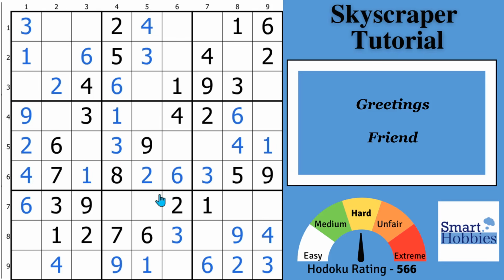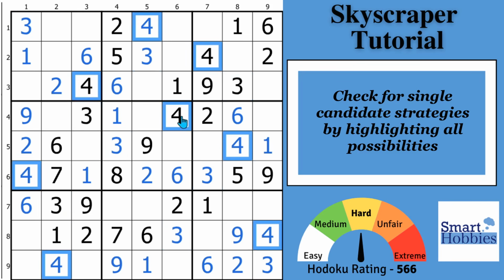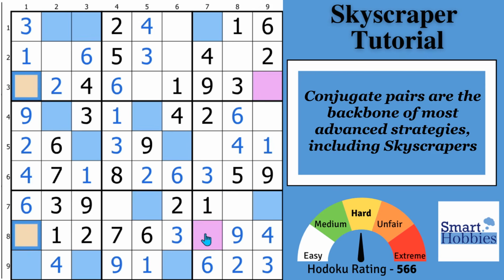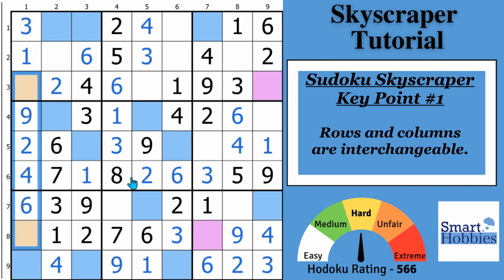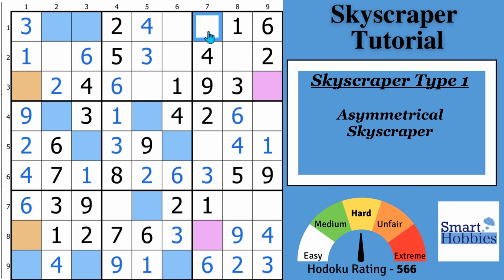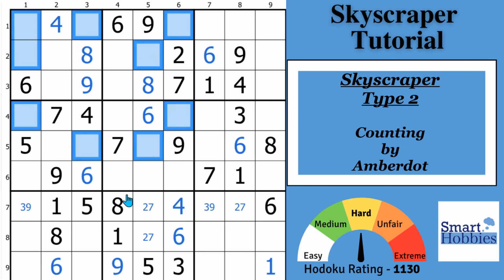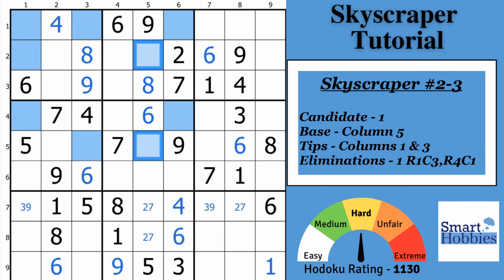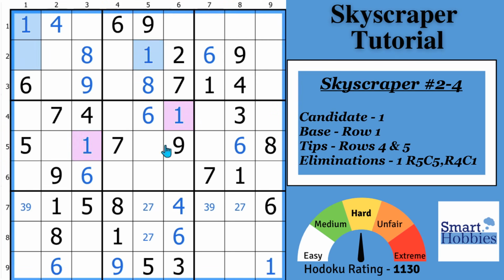BEST Skyscraper Video Ever! Sudoku Advanced Tutorial 24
In BEST Skyscraper Video Ever! Sudoku Advanced Tutorial 24 by Smart Hobbies, I show you how to find and solve Sudoku Skyscraper strategy. I define Sudoku Skyscrapers and the 2 types of Sudoku Skyscrapers. I clearly define what needs to be in each cell involved in a Skyscaper by using examples from my previous videos. I also explain the difference between Skyscrapers and X-Wings. I show you how to play Sudoku better and how to solve Sudoku faster. I solve the puzzle problems logically and explain all the expert Sudoku tricks, Sudoku techniques, and Sudoku strategies as I apply them to the Sudoku game.

I used the software program SudokuPad for this solving video. Below is the list of examples with puzzle and video links:

Timestamps
0:00 Intro
00:21 Skyscraper Type 1
00:36 When To Look For Sudoku Skyscrapers
01:02 How To Spot Sudoku Skyscrapers
03:20 What Is A Sudoku Skyscraper?
04:26 Skyscraper Key Points
05:09 How To Make Skyscraper Candidate Eliminations
05:47 What Is Asymmetrical Skyscraper?
06:52 Skyscraper Type 2
07:39 What Is Symmetrical Skyscraper?

Strategies demonstrated in this video:

Skyscraper